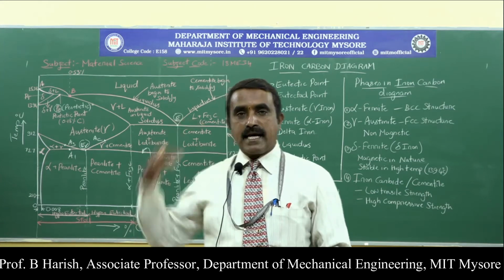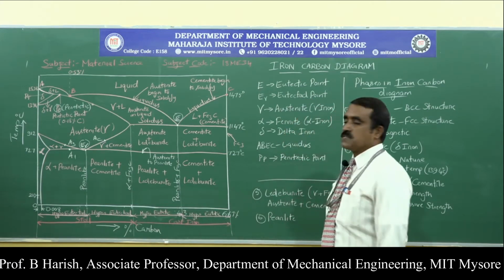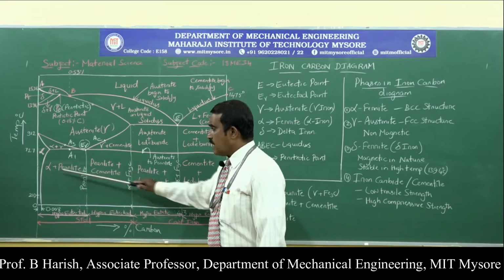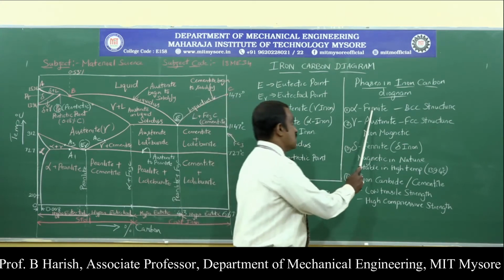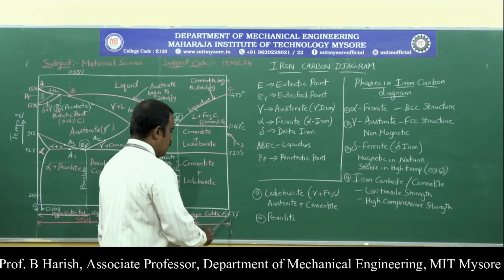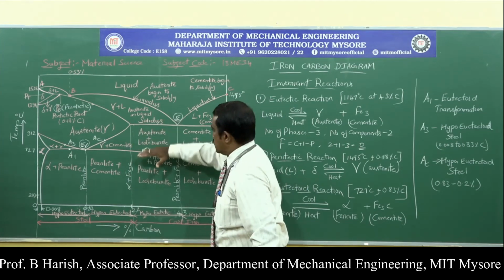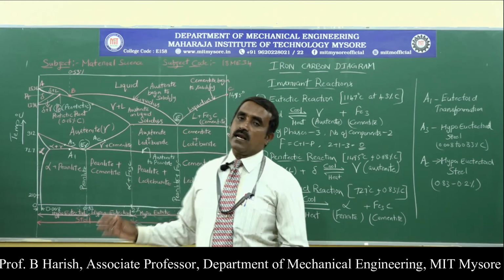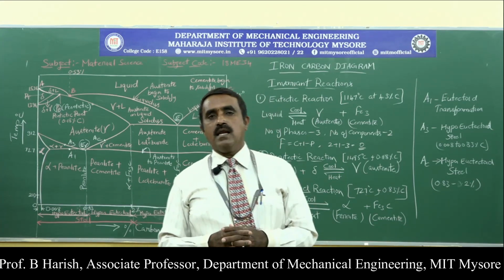3RD MS 18ME34 M2 7 PROF BH